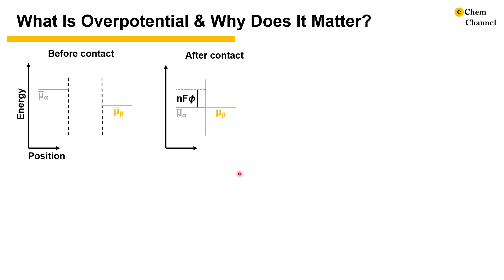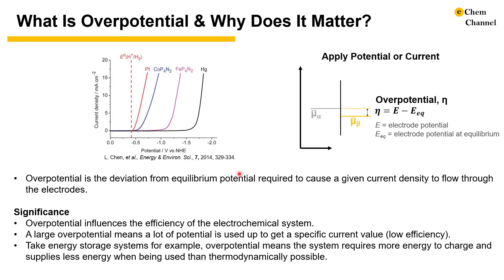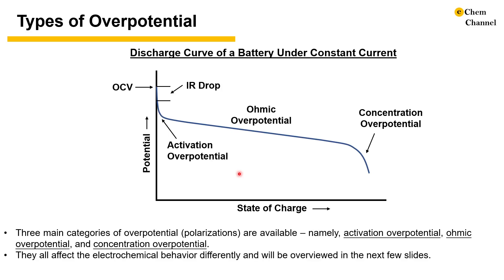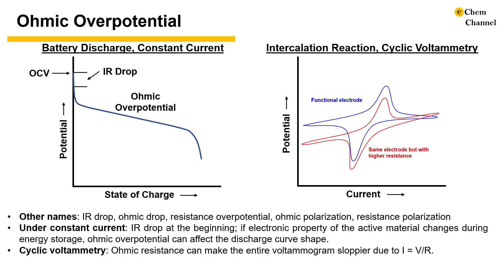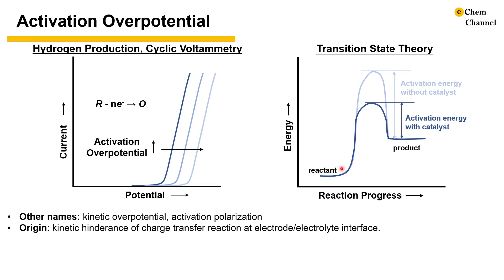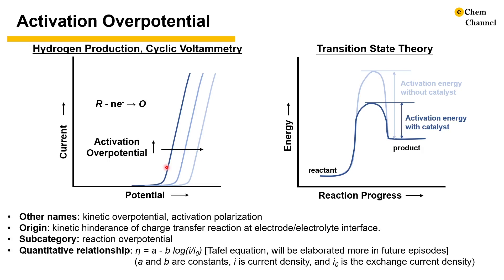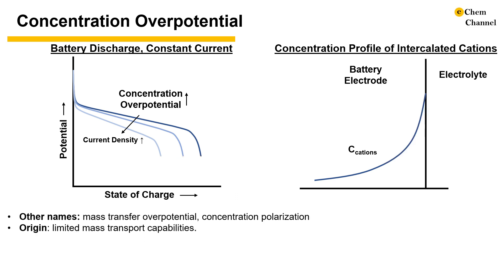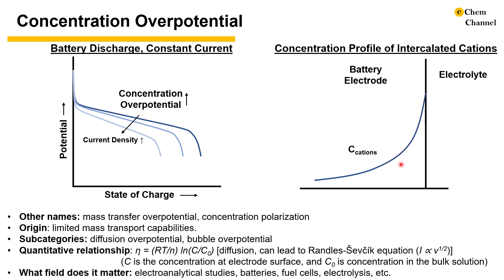Overpotentials in Electrochemistry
In this video, we introduce overpotentials in electrochemistry. Here is a link to the previous episode on 'potentials in electrochemistry'